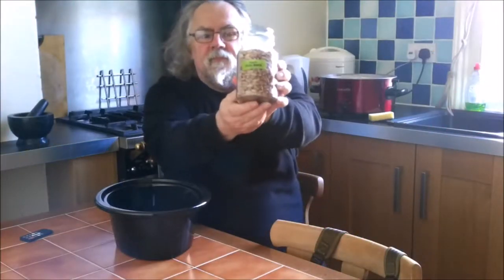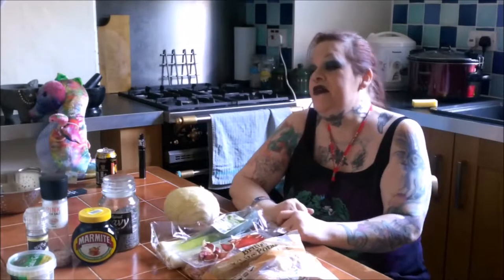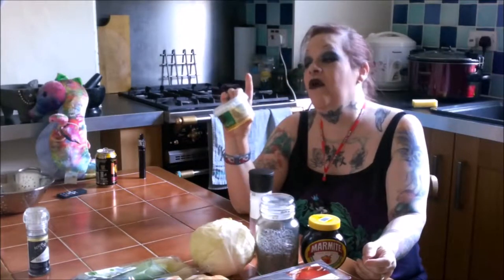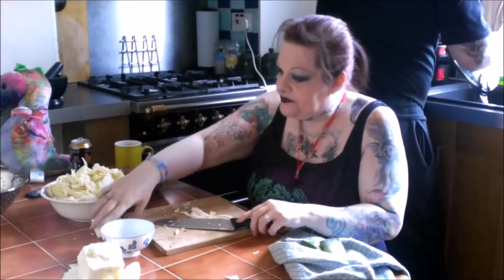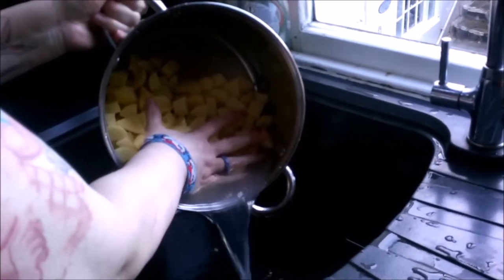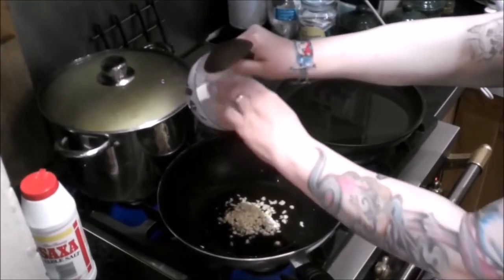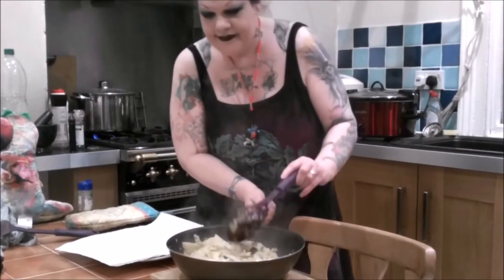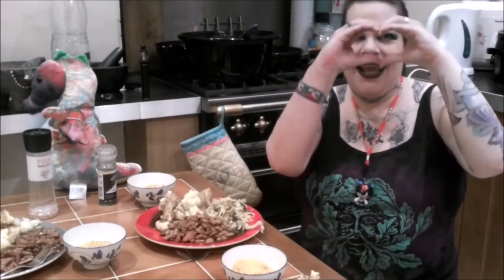Cowboy Meal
This is where thrift meets taste. I am a city girl but I have a love of good old-fashioned country cooking. My grandmama came from Lynchburg, Virginia and I used to spend my summers with her and that lady could cook. I also spent 10 years of my life with an Apache whose people sure knew how to cook with ingredients most people would never use so I am blessed with many different styles from my mom and everyone else I listened to.
Check out my hubbies channel as I help him with his writing just like he helps me with this channel. all links are bellow.